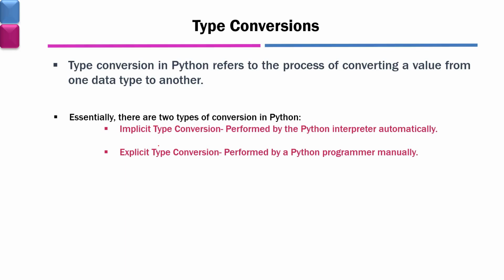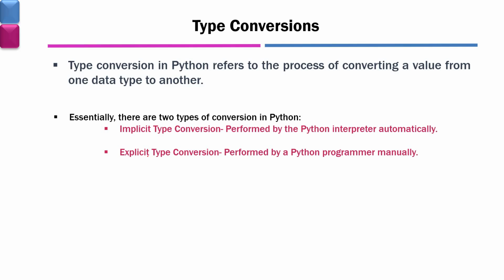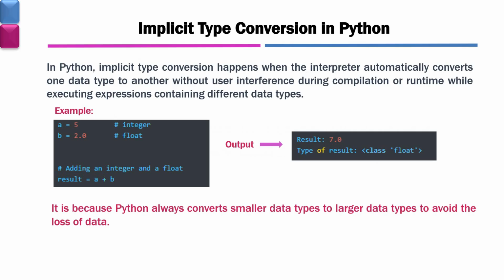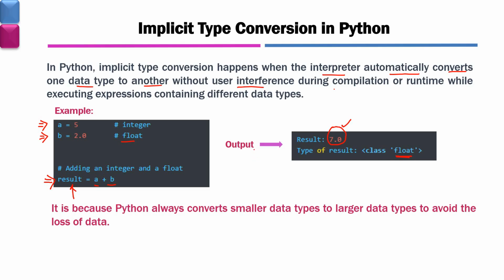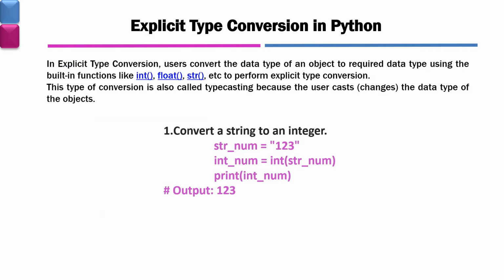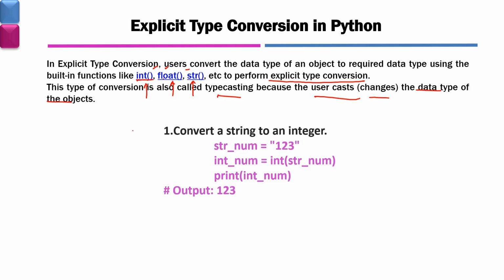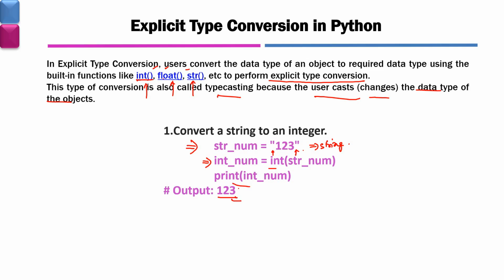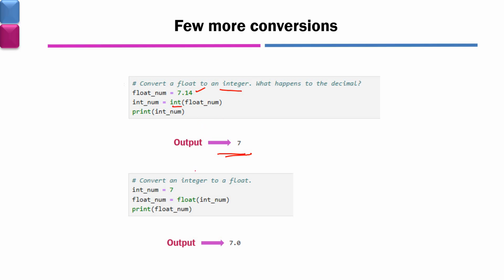Python Full Course for Beginners | Lecture 7: Python Operators Explained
In this lecture, you'll learn Python Operators, one of the most important concepts in programming. Operators allow you to perform mathematical calculations, compare values, assign variables, and build logical conditions.

📌 Topics Covered:

✅ Arithmetic Operators
✅ Assignment Operators
✅ Comparison Operators
✅ Logical Operators
✅ Identity Operators
✅ Membership Operators
✅ Operator Precedence

Understanding operators is essential before learning conditional statements, loops, and functions.

This course is designed for complete beginners with no prior programming experience.